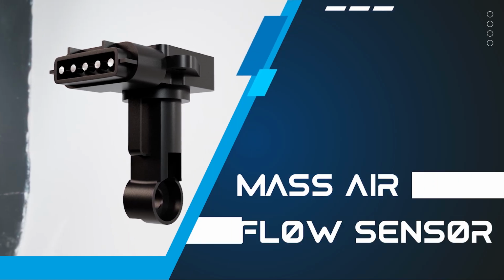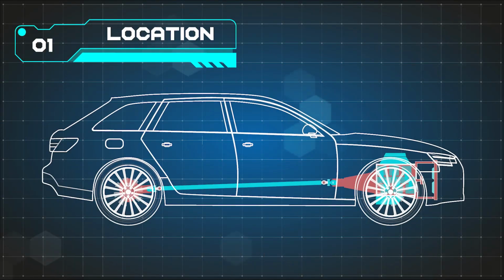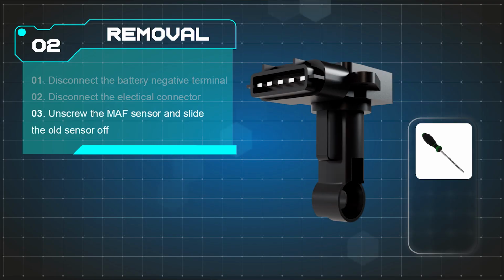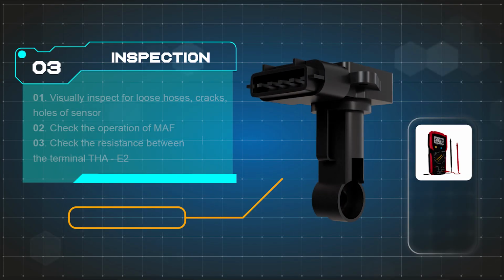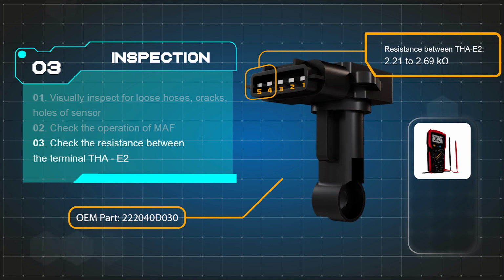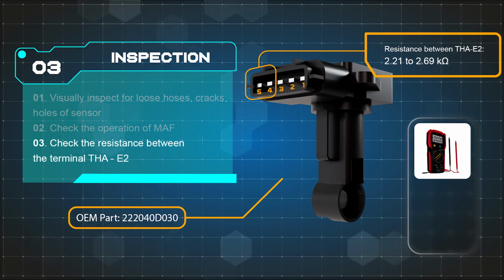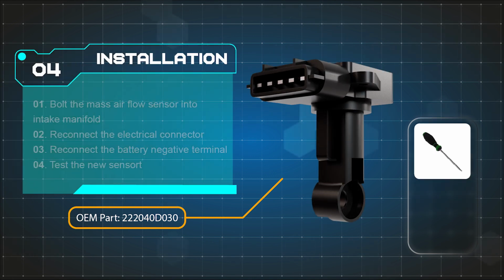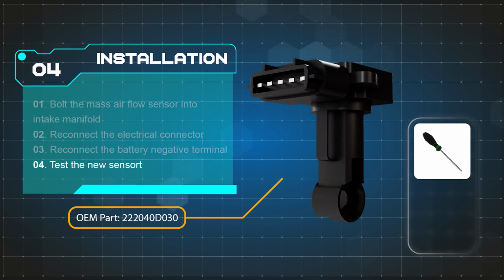Replace Mass Air Flow (MAF) Sensor 2005 TOYOTA COROLLA L4, 1.8L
Mass Air Flow (MAF) Sensor MAF replace MAF replace mass air flow sensor

In our typical YouTube tutorial, learn how to replace the MAF (Mass Air Flow) sensor. Improve your car's performance and fuel efficiency with this essential upgrade.

Follow our easy-to-understand instructions and get your vehicle running smoothly again.

Watch now and take control of your car's performance!

This procedure applies for:
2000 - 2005 Toyota Celica L4, 1.8L
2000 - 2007 Toyota Corolla L4, 1.8L (1ZZ-FE)
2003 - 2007 Toyota Matrix L4, 1.8L (1ZZ-FE)
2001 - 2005 Toyota MR2 Spyder l4, 1.8L (1ZZ-FE)